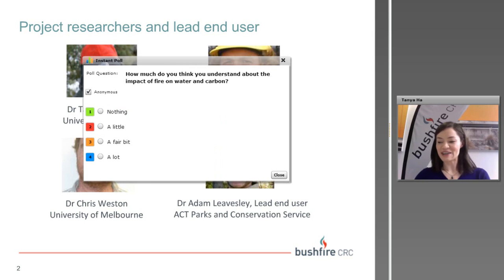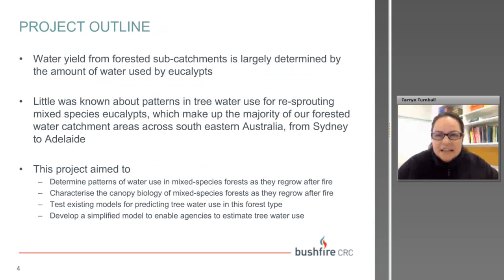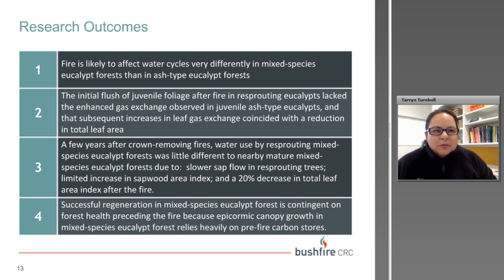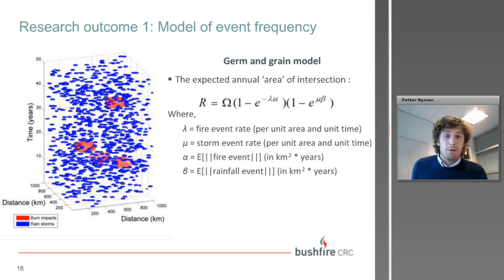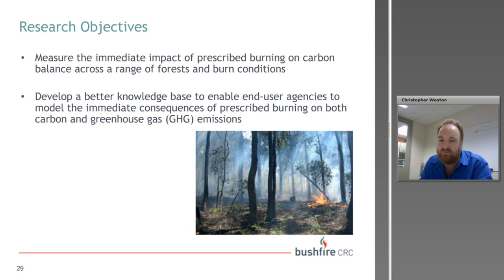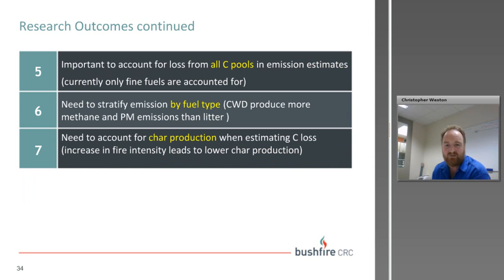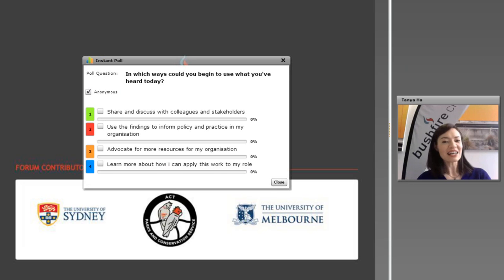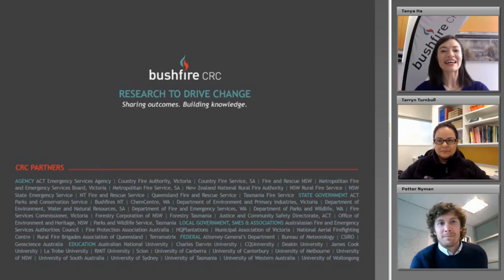Fire in the Landscape Online Forum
The is a recording of the online forum titled Fire in the Landscape. It discusses fires and hydrology of south-eastern mixed-species forests, quantifying water quality risks following bushfire, greenhouse gas emissions from fire, and the environmental impact of prescribed and bushfire - emissions management.